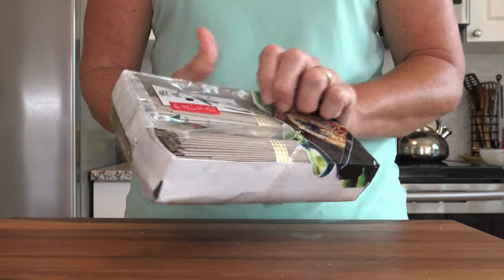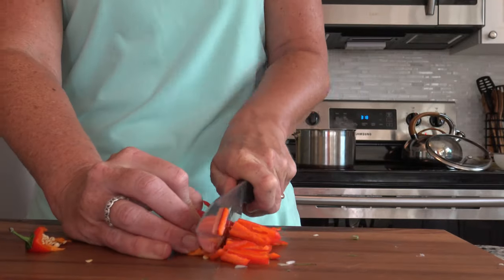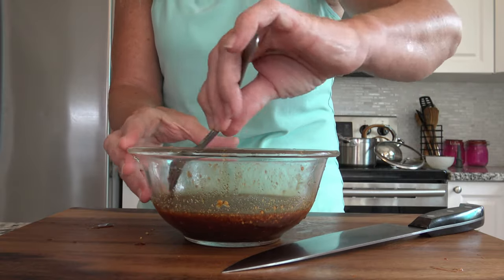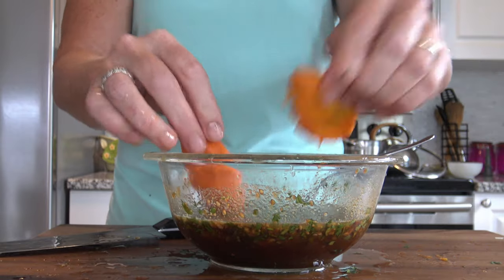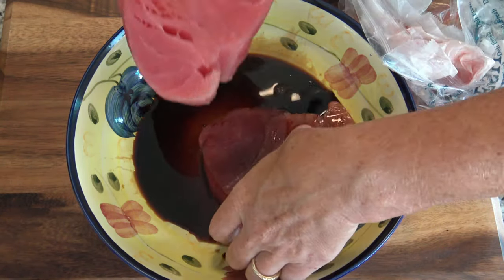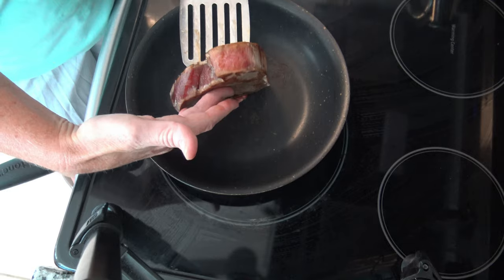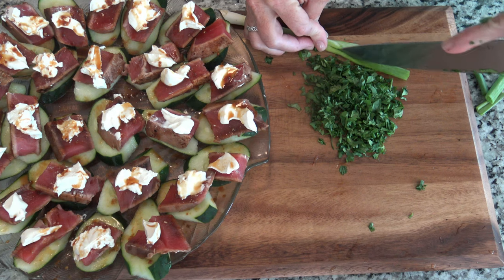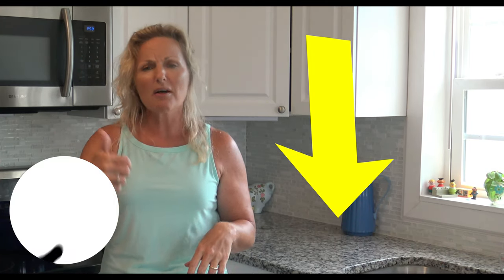Easy Asian Noodle dish | Weeknight Meals | Kathycooks4u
Make this easy asian Noodle dish tongiht!  Kathycooks4u brings easy weeknight meals to your table.

Kathycooks4u has some great lockdown recipes for you to make at home.  .
Try this Easy Asian Noodle salad recipe and stop ordering out!  You also will learn how to make delicious seared ahi tuna!!!   You will love it!

And here is a link to soba noodles if you can't find them...

THE RECIPE...
2 1 inch ahi tuna steaks
4 bundles of soba noodles (cooked and cooled)
1 bag frozen edamame
5 scallions slices finely
1 colored pepper or 4 mini peppers sliced
1 bag mixed kale, cabbage, carrots
3 cucumbers sliced
cream cheese
1 cup teriyaki sauce (see link above)
1 scoop peanut butter
1 bunch cilantro

Mix soy sauce, peanut butter, and a large handful chopped cilantro together.  Let sit for atleast 30 minutes.

Add all vegetables (except 1 scallion, reserve for tuna), cold cooked noodles, and teriyaki mixture together.  Toss and chill in fridge

Baste both sides of tuna steaks with soy sauce.  let sit a couple minutes.  (If you let sit too long the brown soy sauce will soak in and turn your steaks brown.  This happened in this video.  Still super tasty just not as pretty.)  Sear both sides of steaks from 30 seconds to 1 minute on each side.  Depending on how rare you like the middle.  Also sear the edges for about 15 seconds.  Let sit for 5 - 10 minutes then slice into bit size pieces.

Place tuna on the cucumber slices, then add a dollop of cream cheese.  Sprinkle generously with teriyaki sauce from the jar and add the cilantro and last scallion on top.

Serve together.  Serves 6